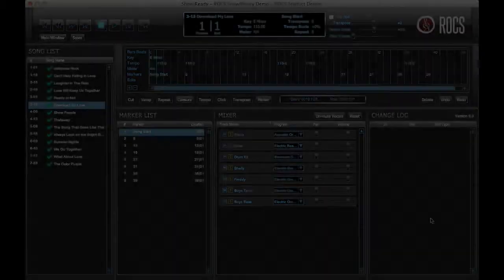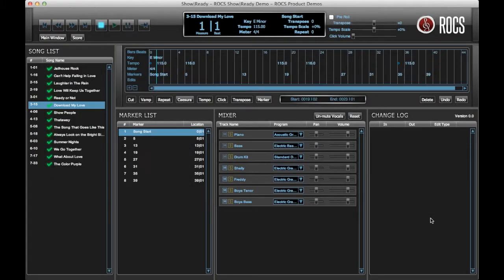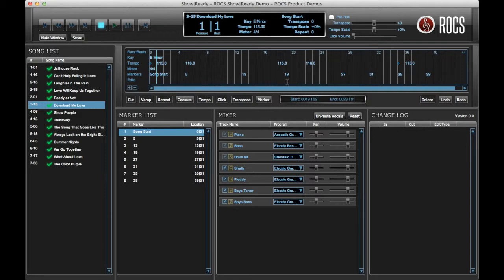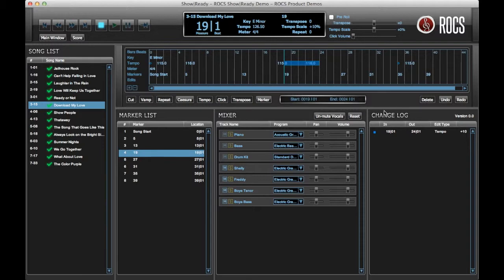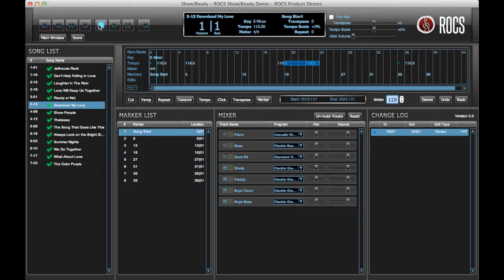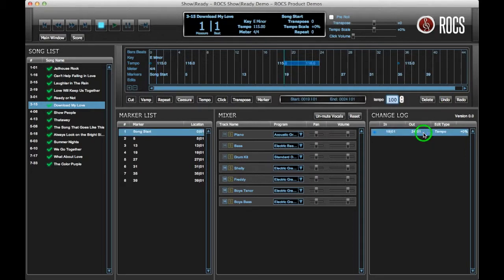ROCS Tutorials: Changing Tempo In Show|Ready (TempoScale)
The team at Right On Cue Services teaches how to make tempo adjustments in Show|Ready. You can make percentage changes to the existing tempo using TempoScale.

Through excellent quality and service, Right On Cue Services is committed to providing the best and most innovative rehearsal and performance solutions to music venues, production companies, and performers worldwide.

Show|Ready is a fully editable rehearsal tool that allows you and your cast to rehearse any time, any place. With a straightforward interface that runs on Mac, PC, and iOS, musical perfection is at your fingertips.